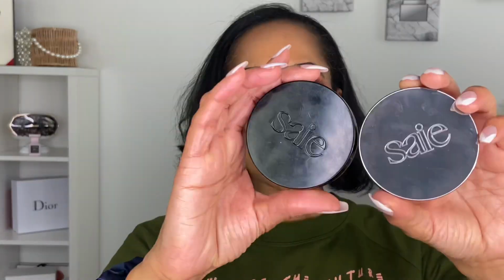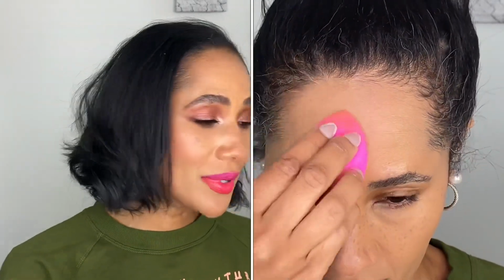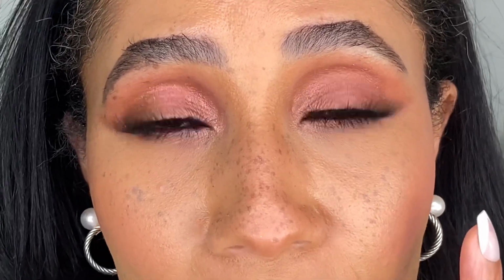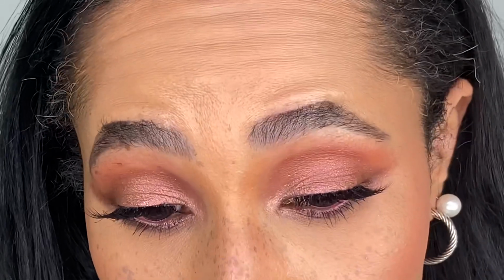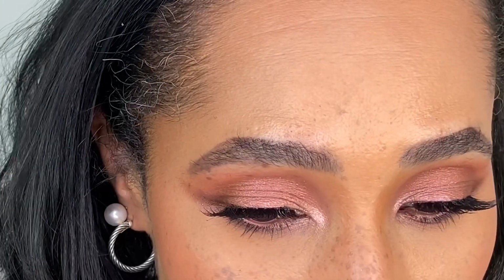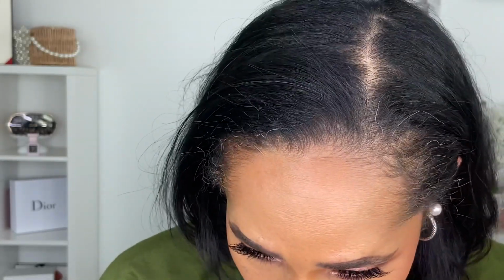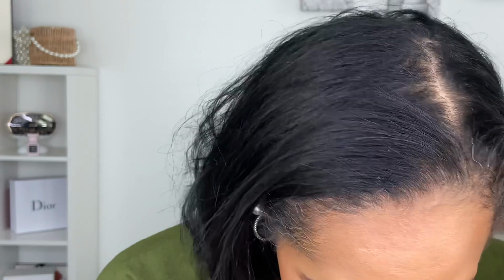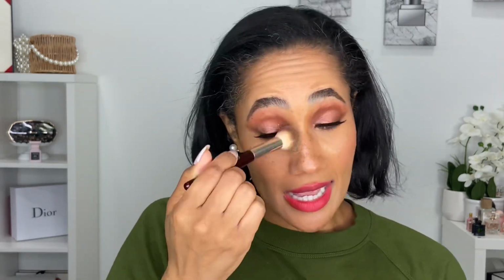SAIE AIRSET LOOSE POWDER vs RARE BEAUTY ALWAYS AN OPTIMIST LOOSE POWDER | Which One Is Better?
GlamGirlChelsea
6700 North Tryon St.

I have a lipstick bundle in collaboration with Christian Audette!

Bobbi Brown Vitamin Enriched Face Base:
Zara Foundation (N933)
Zara Concealer (N933)

INSTAGRAM glamgirlchelsea ✔️

FACEBOOK glamgirlchelsea ✔️

TWITTER glamgirlchelsea ✔️